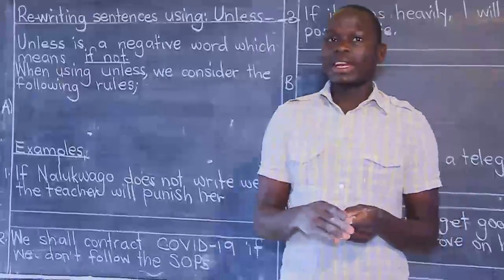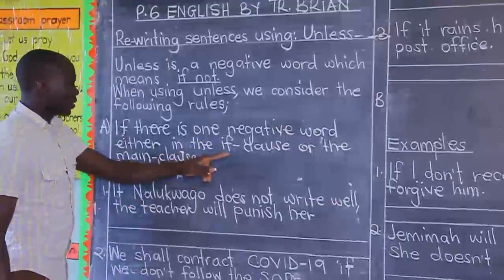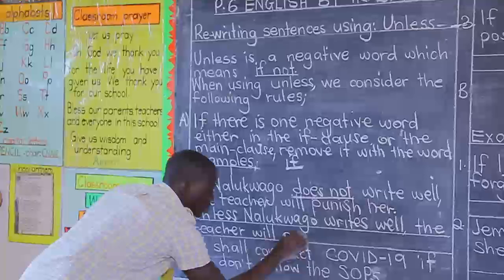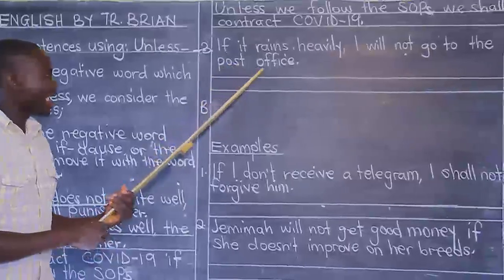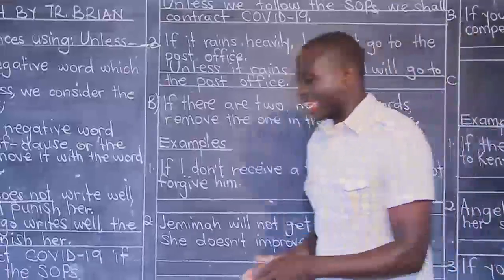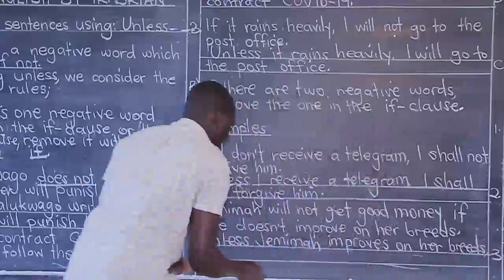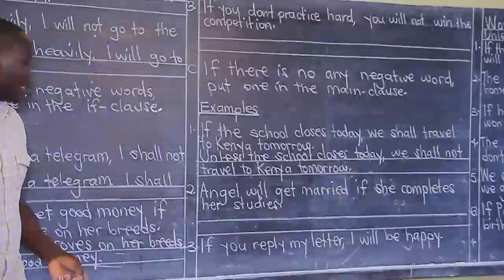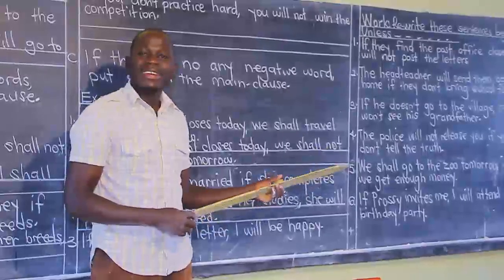Rules to follow when using ....unless....